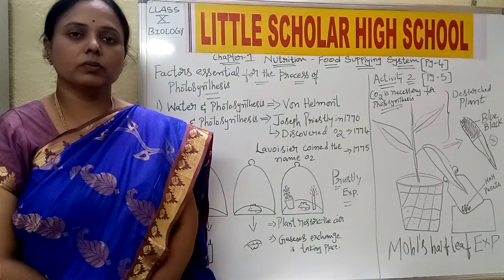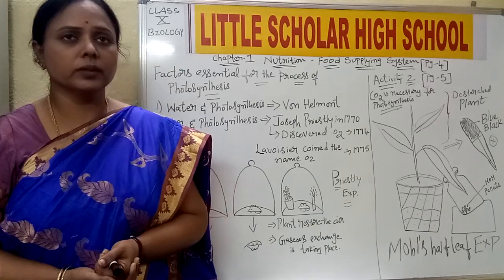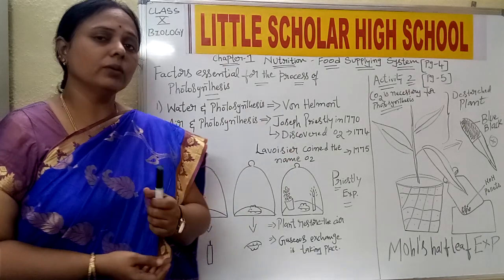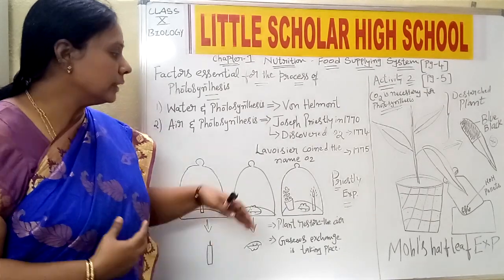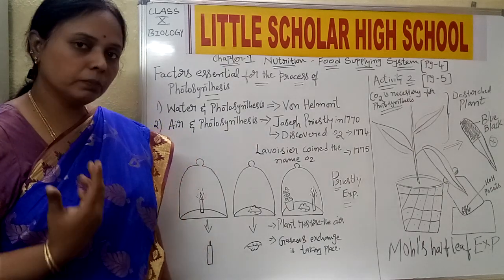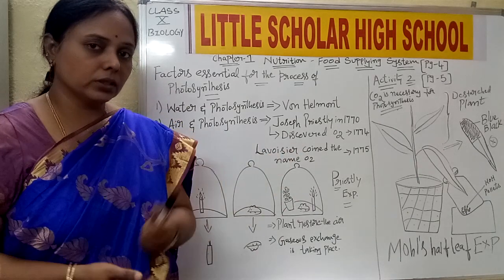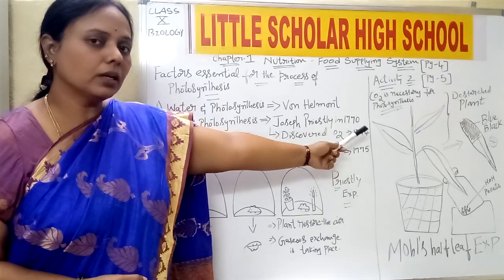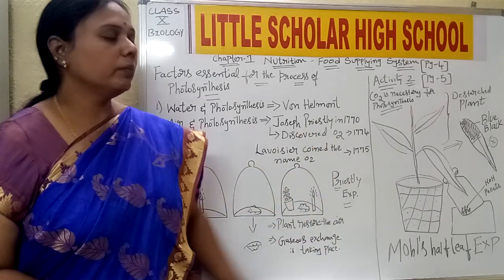Factors Essential For The Process Of Photosynthesis | Part 2 || LITTLE SCHOLAR HIGH SCHOOL